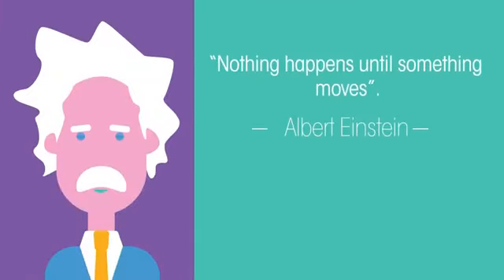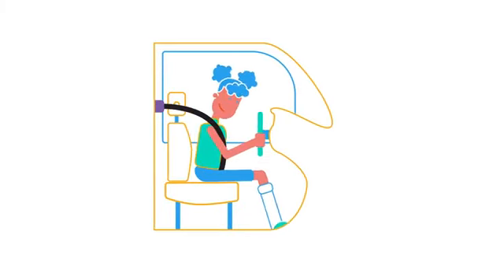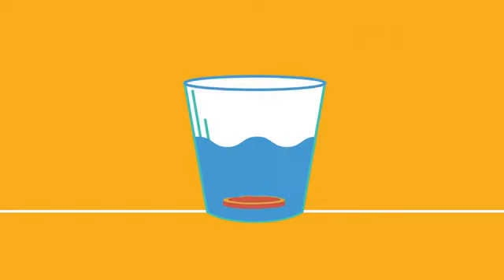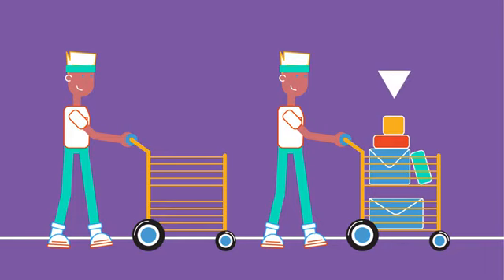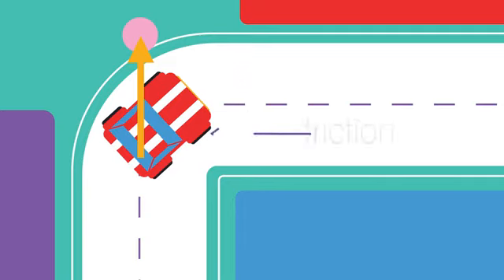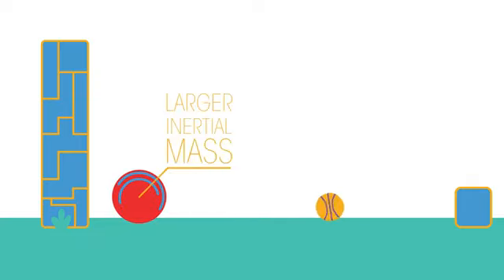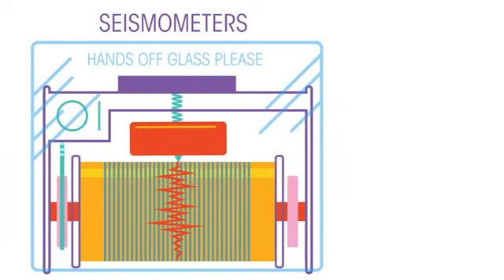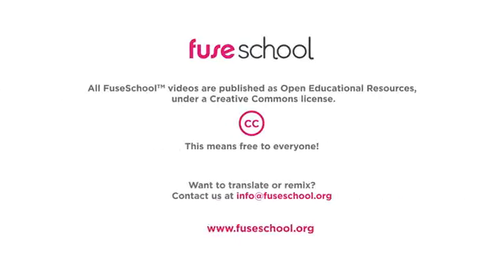Moment of Inertia Force and Motion Physics law of physics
Inertia explain
Inertial moment of body